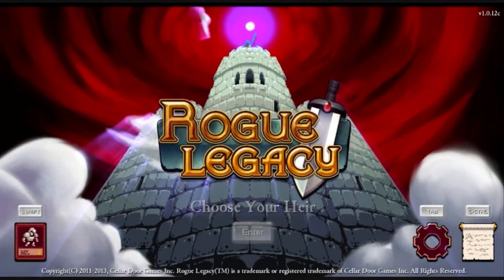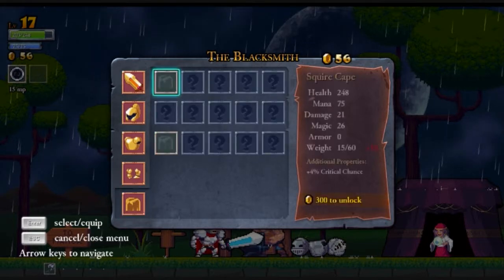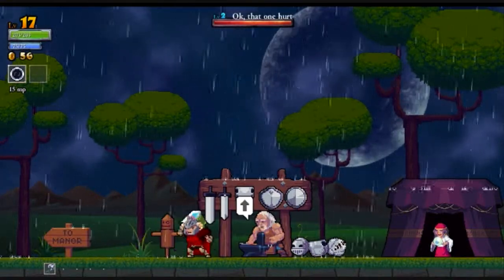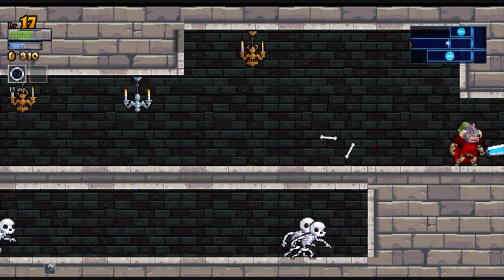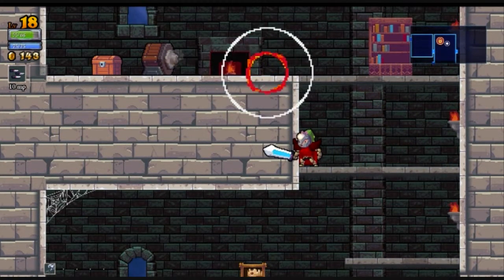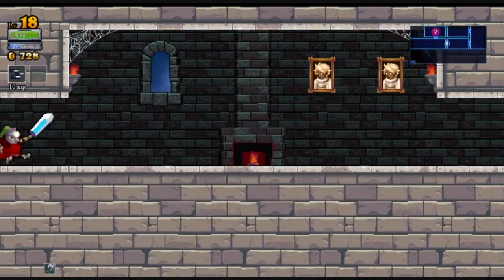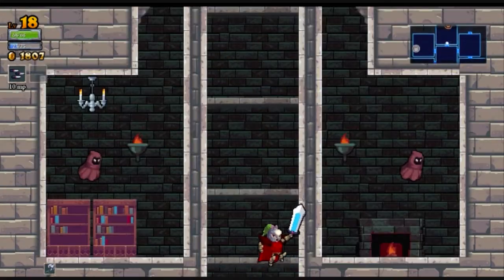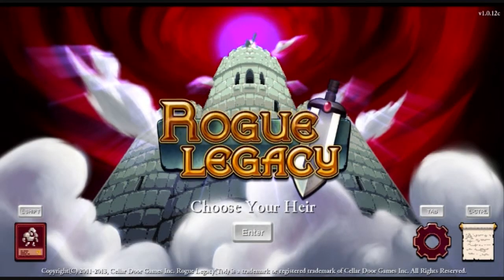Rogue Legacy - Episode 6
Unless the view numbers rise drastically, I can see that this series should come to an end. This will be the unfortunate conclusion of our Rogue Legacy. If you do want to see more, get some people to watch and comment on this video!